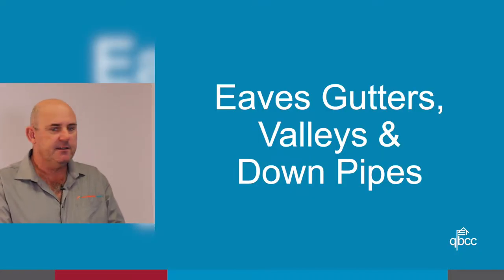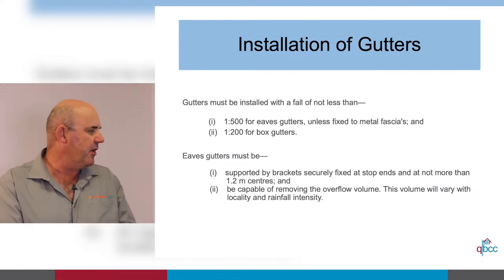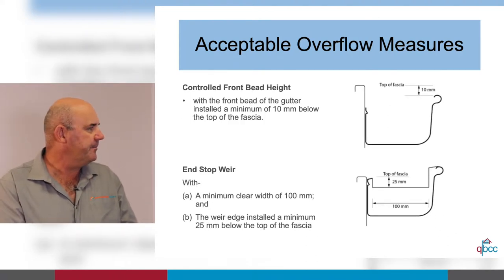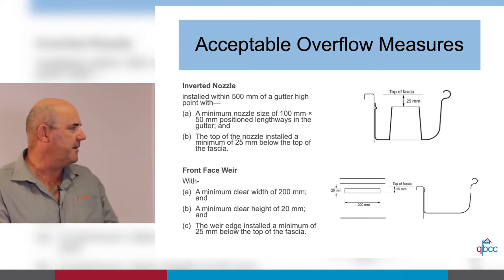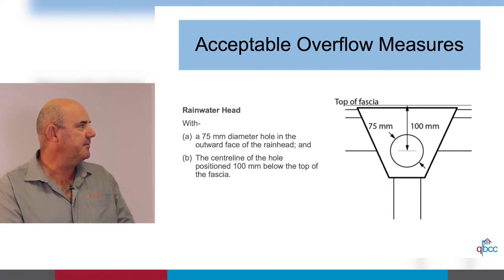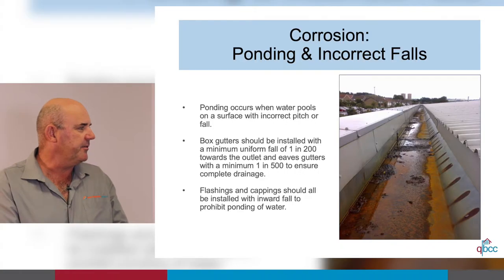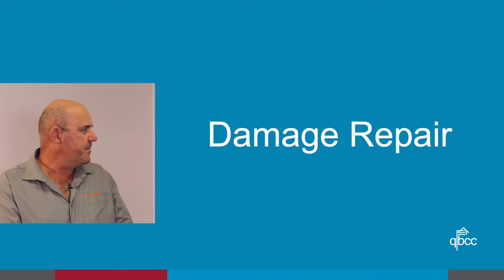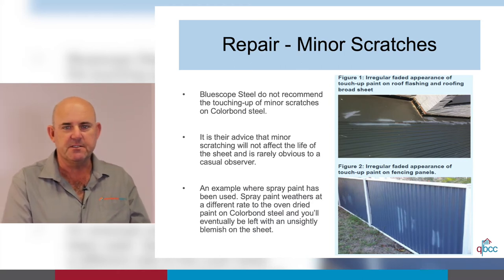QBCC Roofing Tradie Tour - Part 3 (Eaves Gutters, Valleys, Downpipes, Corrosion and Damage Repair)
Roofing industry expert Phillip Beveridge, explains how to avoid common roof related defects.